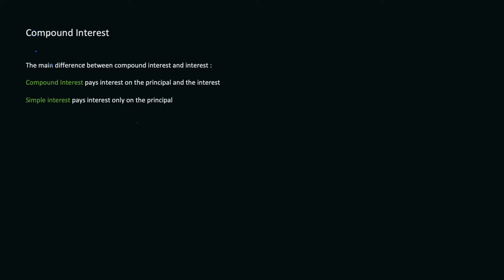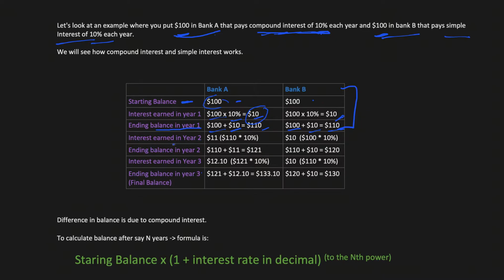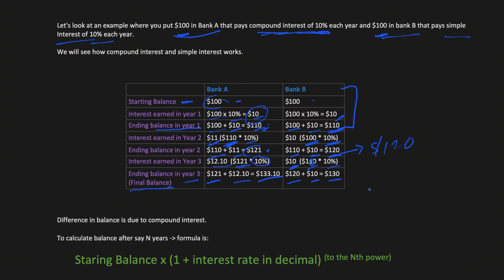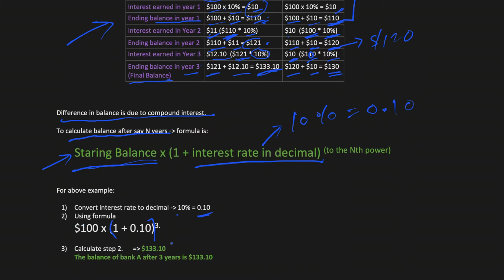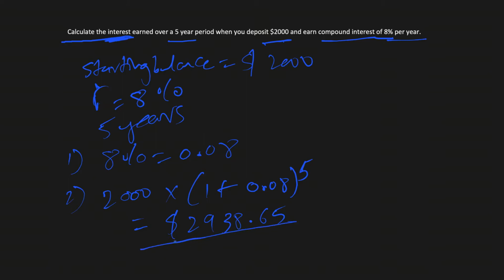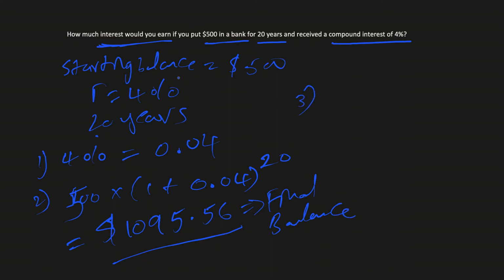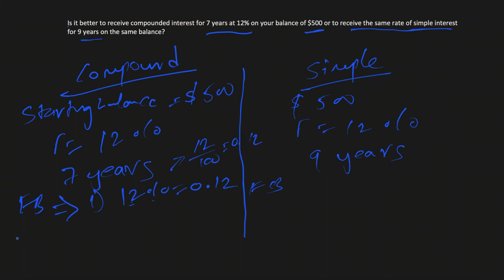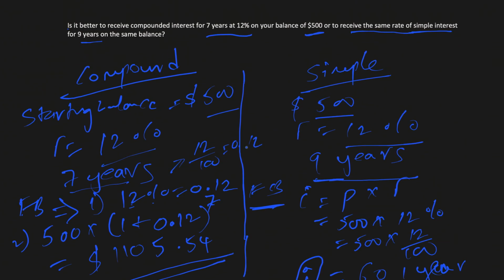What is Compound Interest?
In this video we will learn what compound interest is, how is it different from  simple interest. We will solve some examples to learn how to calculate compound interest. Easy concept to learn.

Each video on my channel starts with concept definition, few examples of each concept and some real world applications. It makes the learning more meaningful, fun, and easy to understand.